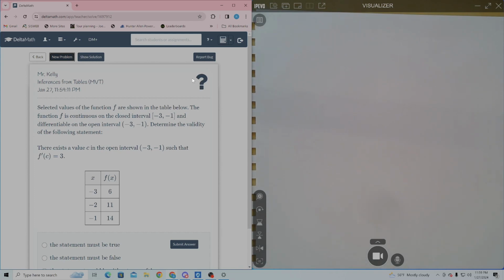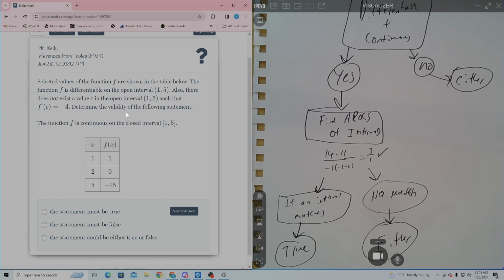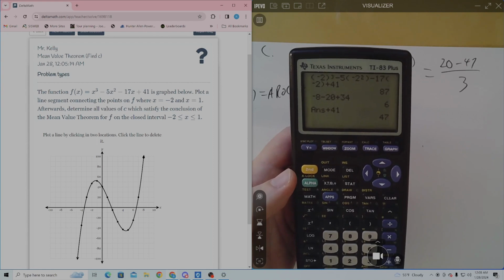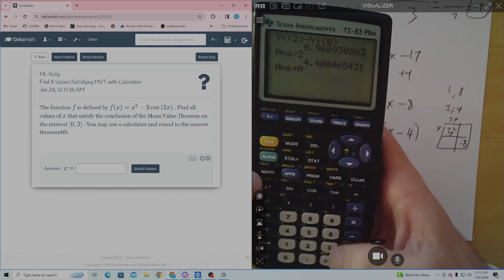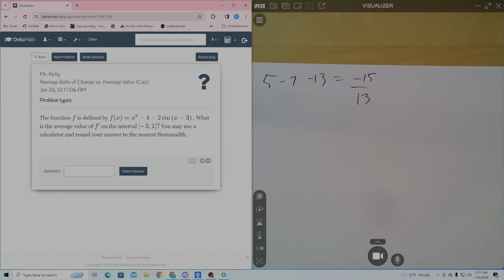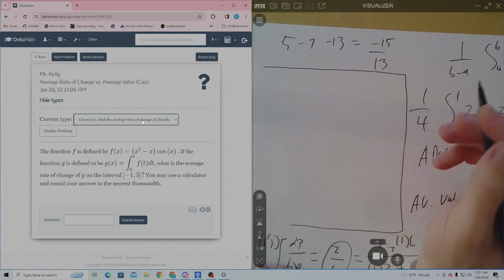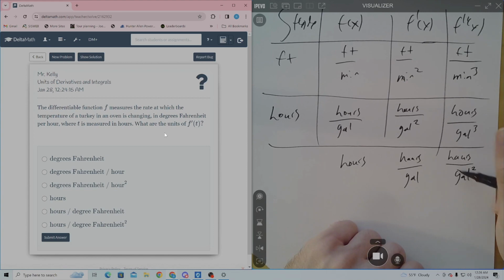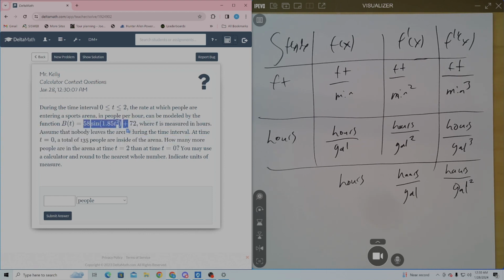Calc Delta 5.4 Guide